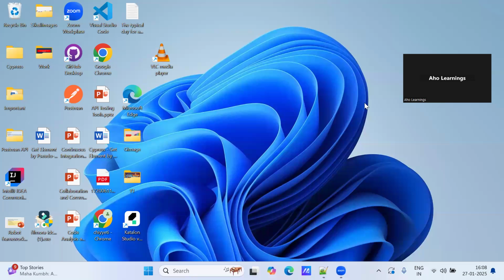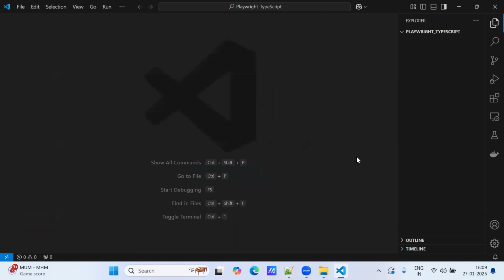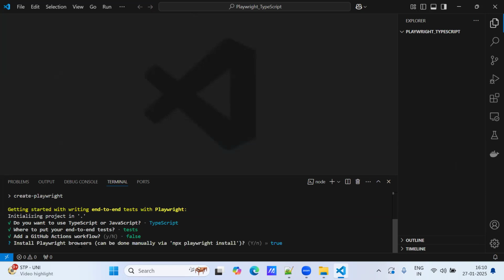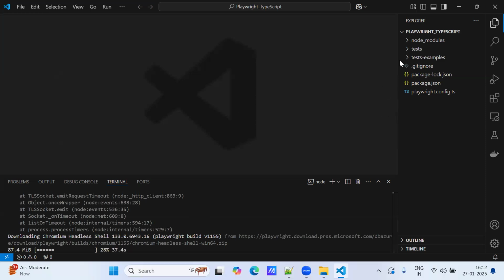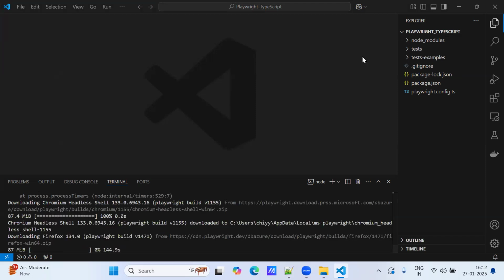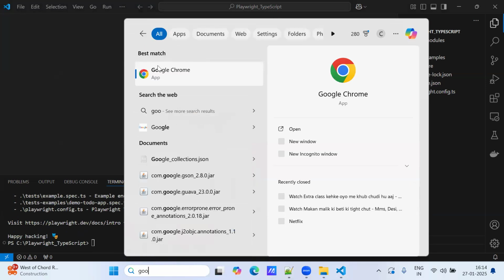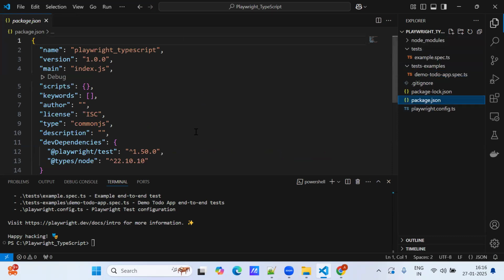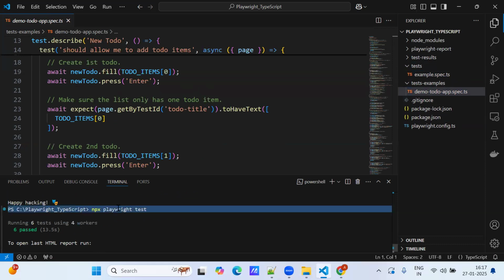Playwright TypeScript Installation